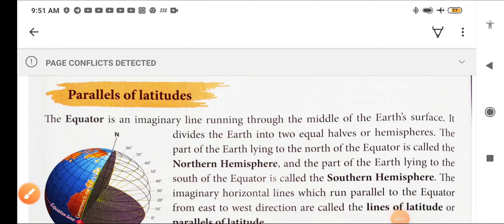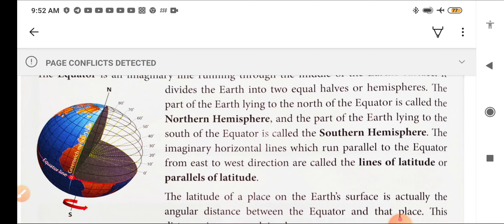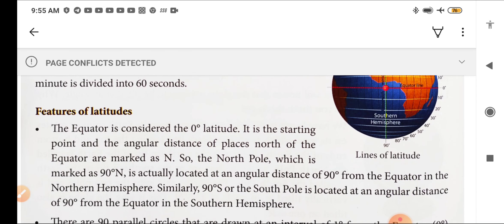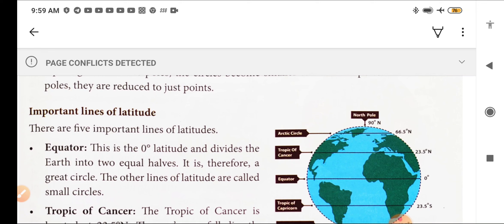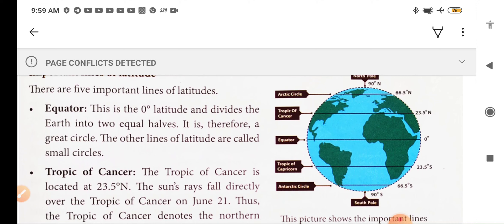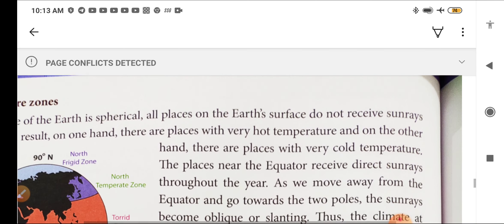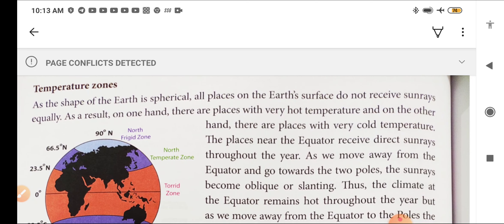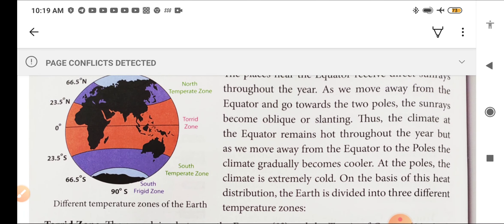Class -6, Geography, Chapter - 2. Lines on Globe, Topics - Latitude and Three Zones. part -4.